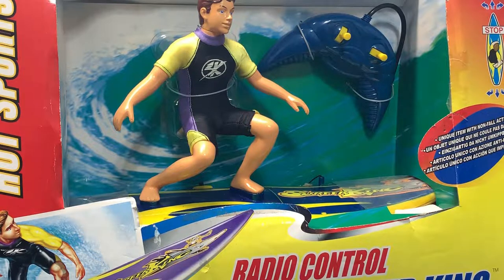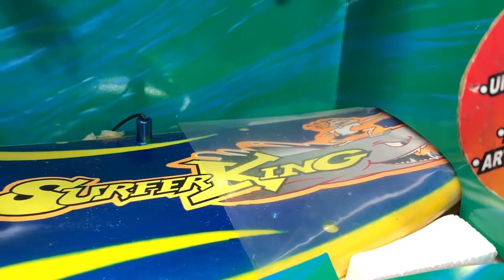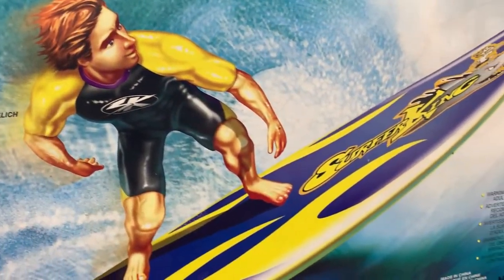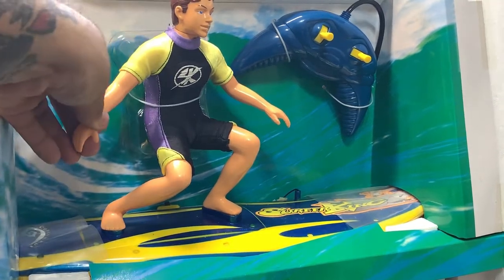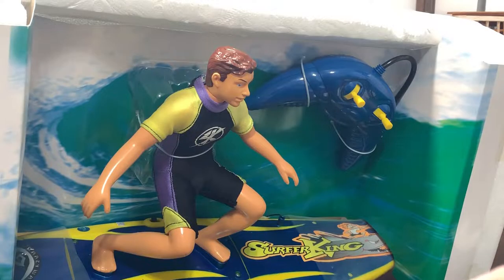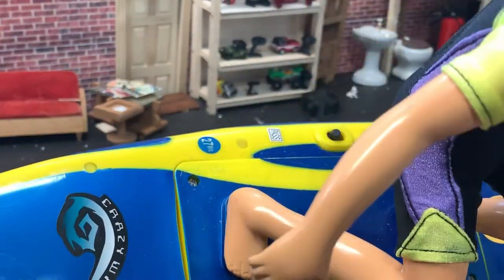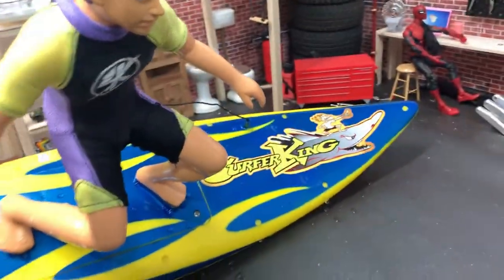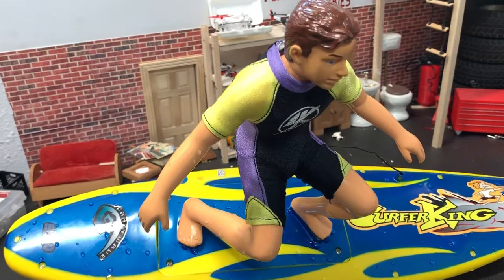SURFER KING : REMOTE CONTROL SURFER